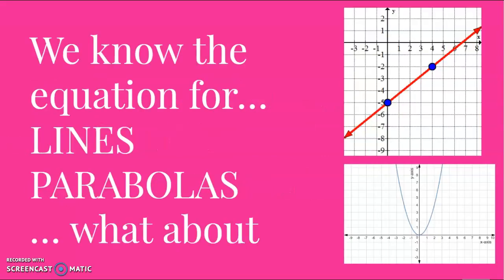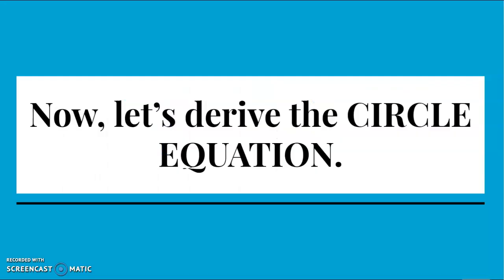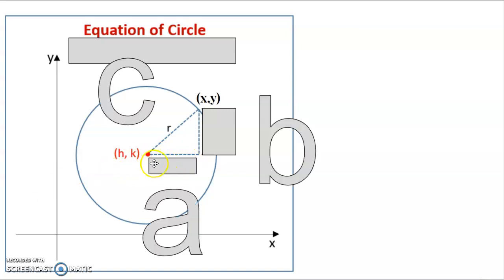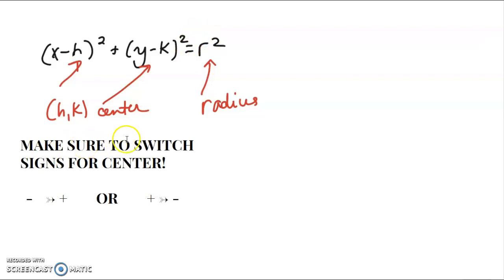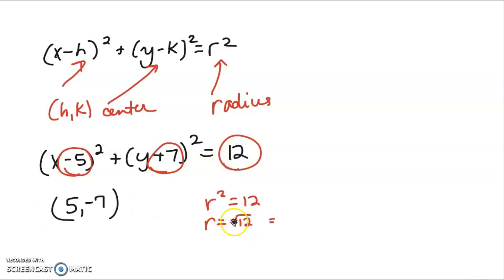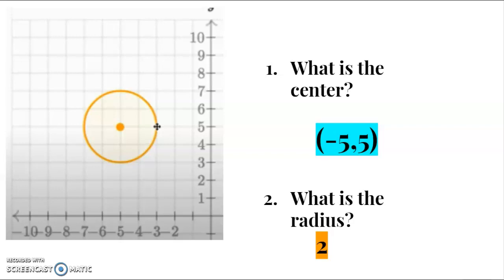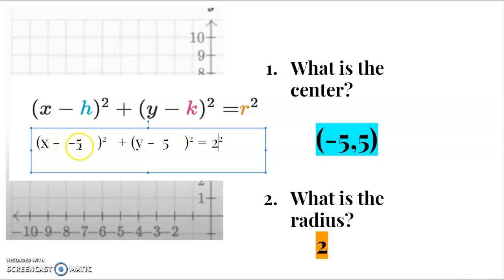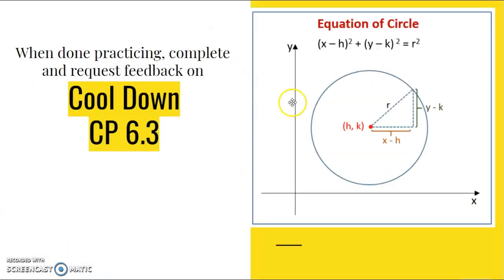Lesson 6.3 - Deriving Equation for Circle